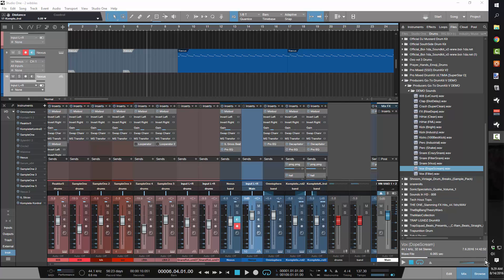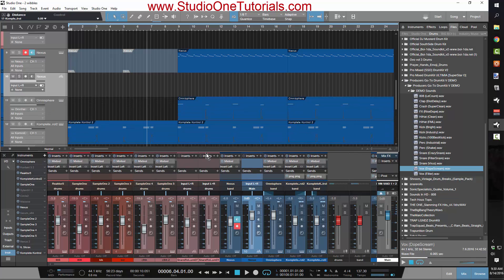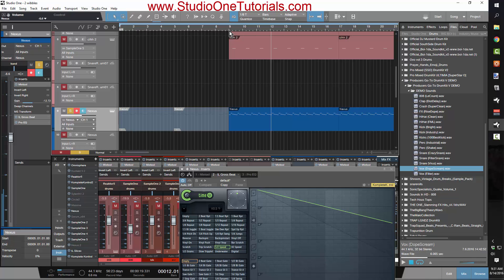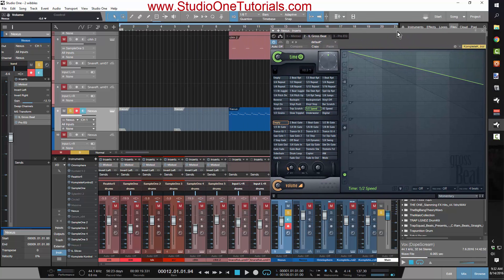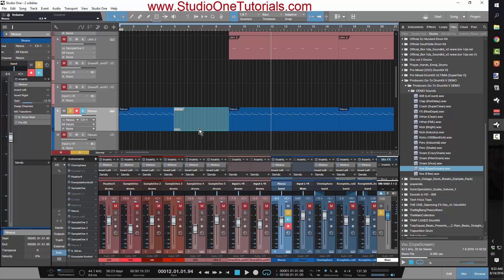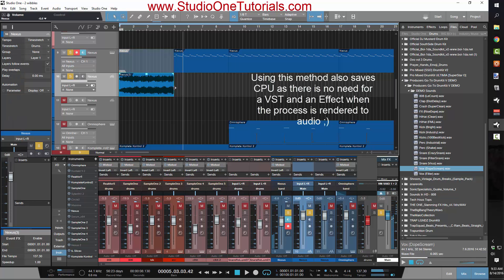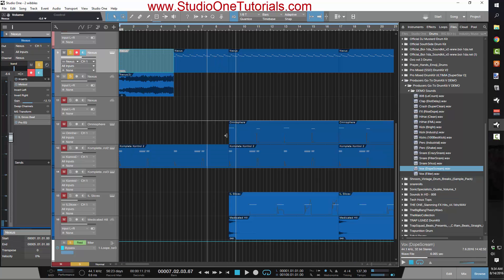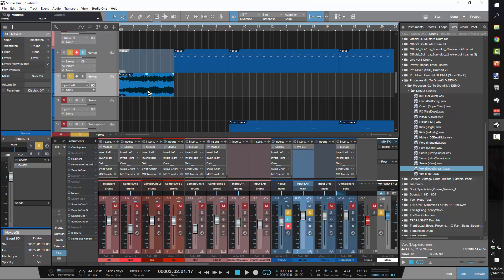808 Mafia Secret NO GROSSBEAT NO FL STUDIO| Presonus Studio One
In this edition we take a look at how to achieve that signature 808 Mafia sound in Studio One WITHOUT Grossbeat! Hurry up and click its soooooooooo easy!